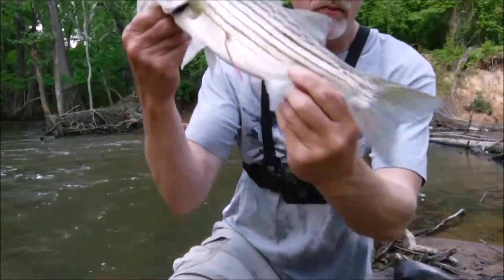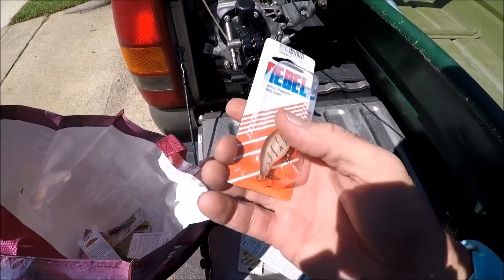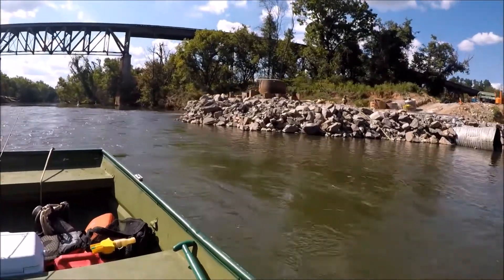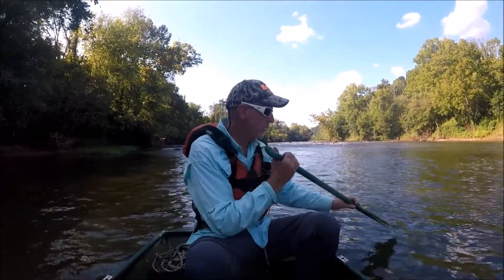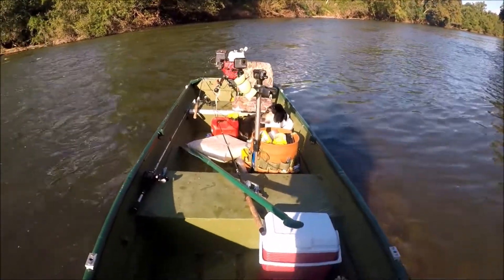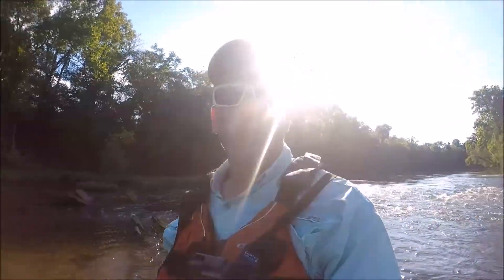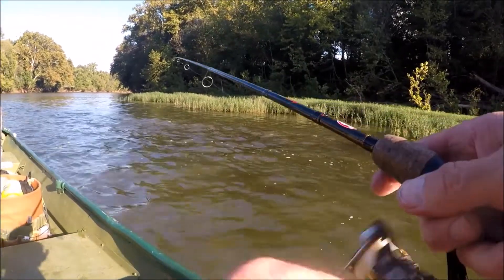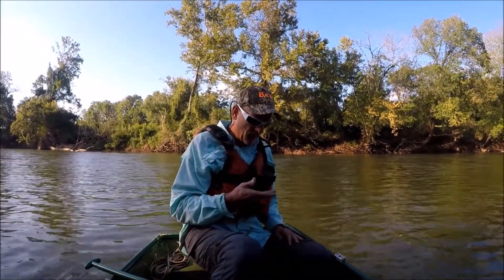Big Chub !!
Links to Lures used at bottom
Big River Chub caught in a River fishing for Bass and Panfish.   I put my 12' Jon Boat in a foothill river and went up maybe 4-5 miles and then  floated back down.  It was a fun day on the river using the Rebel Teeny Wee R.

Rebel Teeny Wee R